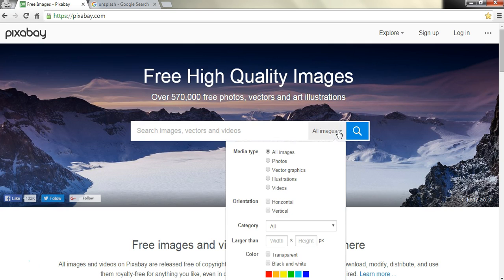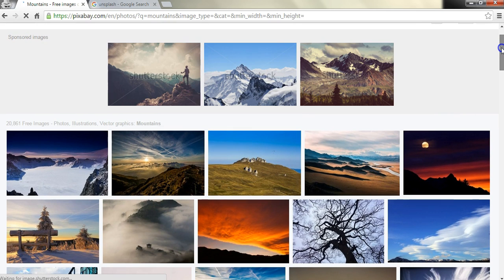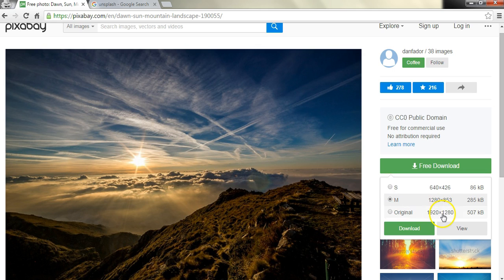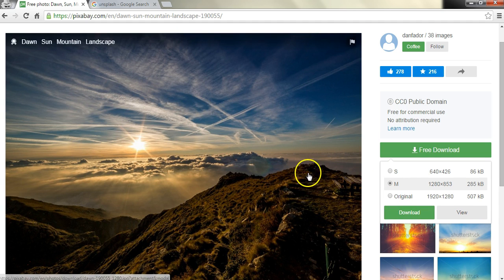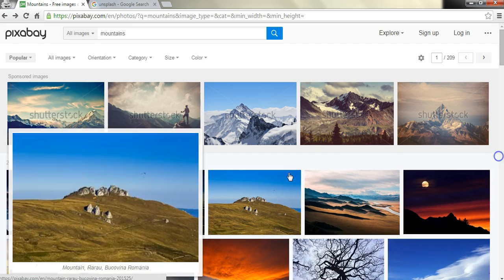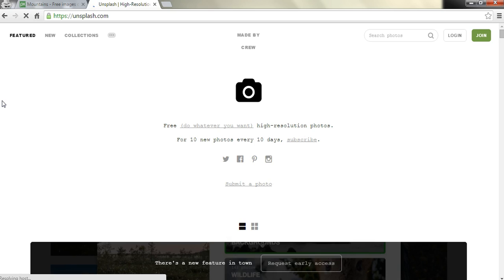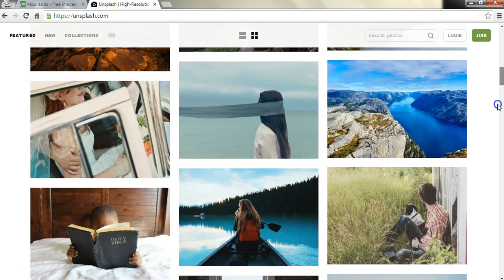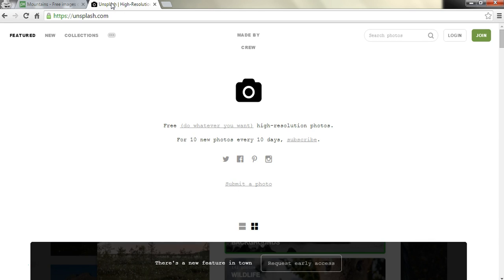How to make logos and designs with free tools - where to get high quality images to use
How to make logos and designs with free tools

In this short video series I will go over 3 different tools that you can use to make logos and social media image designs.
These are great free tools that are easy to use. You won't have to learn or shell out big money like you would with photoshop or adobe illustrator.
I hope you enjoy the videos! The course is also available on udemy in the link above!